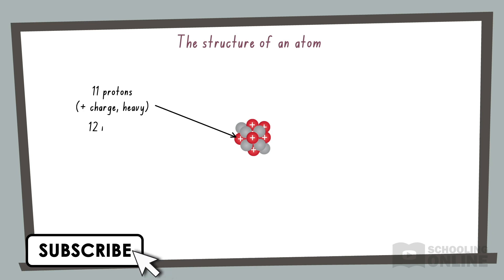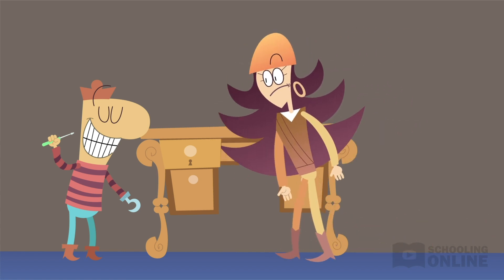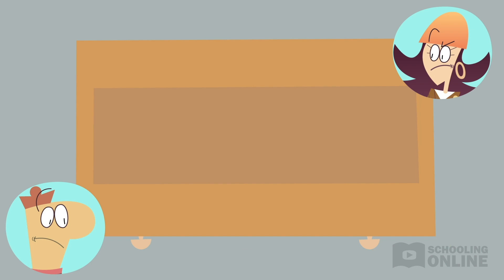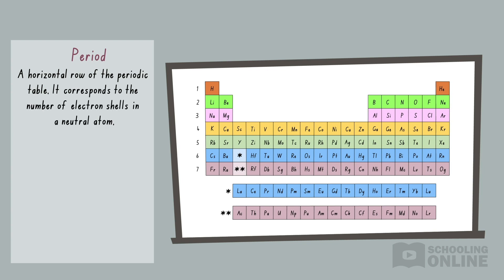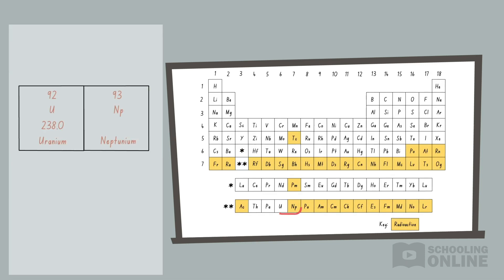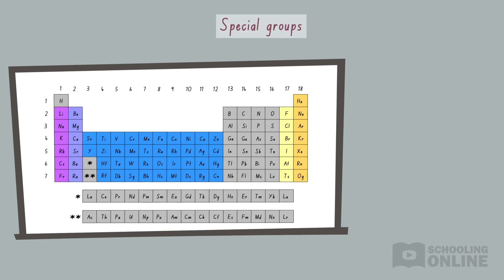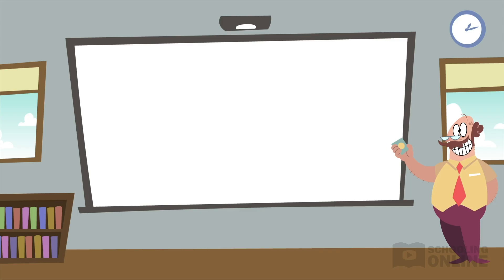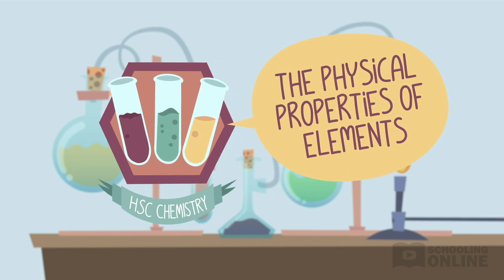The Periodic Table of Elements Lesson - 11th Grade - Year 11 Chemistry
📺 Do the different periods, groups and special groups of the periodic table of elements confuse you? They won't after you watch this lesson!

Long Jane Silver buys an antique table, despite an old sailor’s warning that it is haunted! Is she ready to discover what lies waiting inside? This year 11 lesson will introduce the periodic table of elements and explain how it is organised.

Definitions included: element, isotope, periodic table of elements, atomic number, period, group, standard atomic weight, metal, metalloid, non-metal, alkali metals, alkaline earth metals, transition metals, halogens, noble gases

00:00:00 - Intro: the structure of an atom
00:00:52 - What are elements and isotopes?
00:01:57 - Constructing a puzzle of the Periodic Table based on alphabetical order, colour and number
00:07:12 - Periods and groups - how are different elements categorised?
00:11:39 - Metals, non-metals and metalloids
00:13:56 - Special groups
00:15:07 - Making predictions about undiscovered elements
00:16:30 - Exam-style questions
00:16:55 - Summary